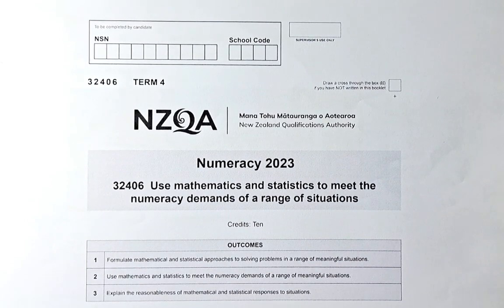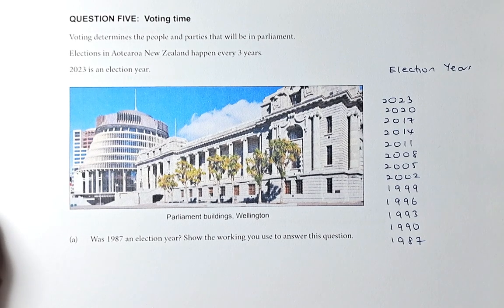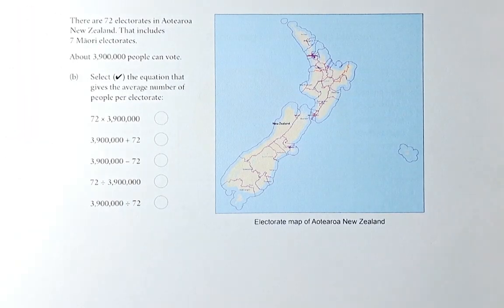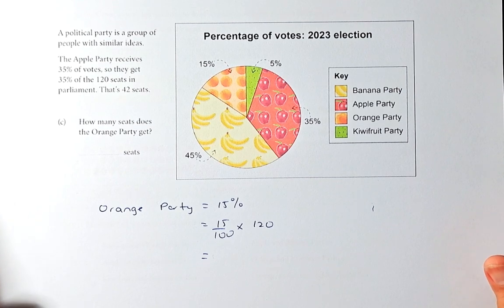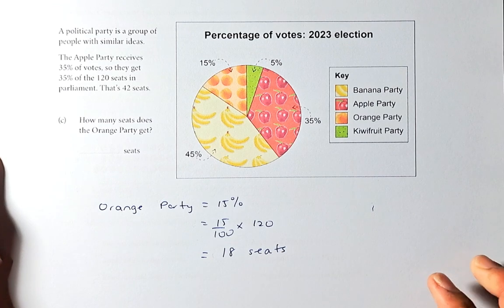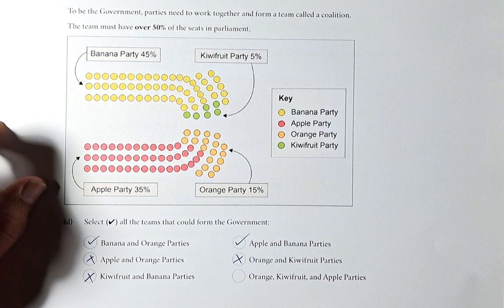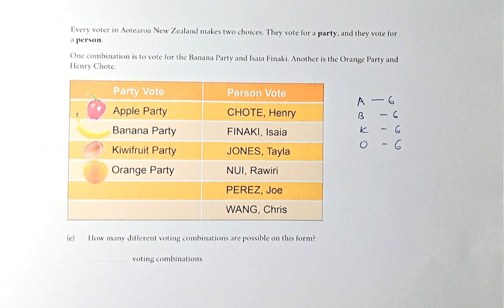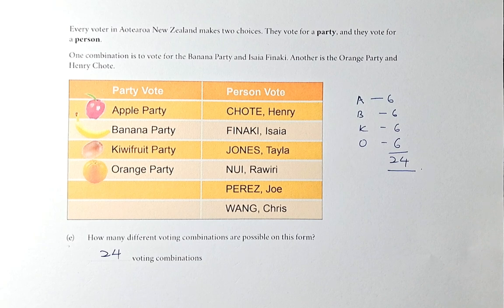NCEA Numeracy Assessment November 2023 Question 5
In this video, we try to solve Questions 3d-3e of the 2023 NCEA Numeracy November Exam which will be fully implemented in 2024. This numeracy paper is worth 10 NCEA credits if you achieve 3 outcomes in this paper.